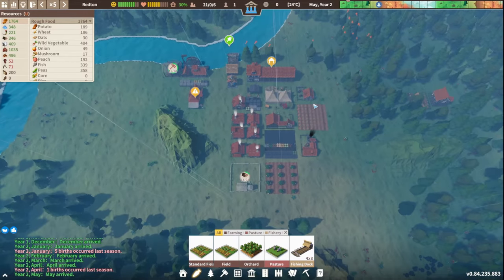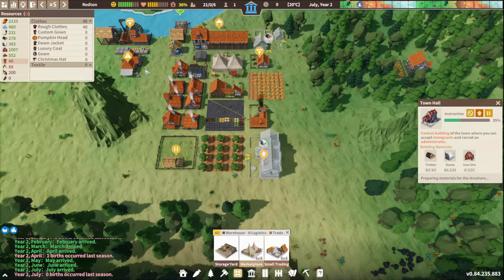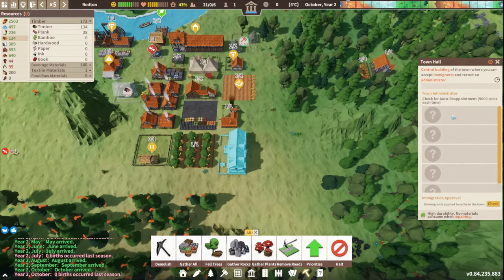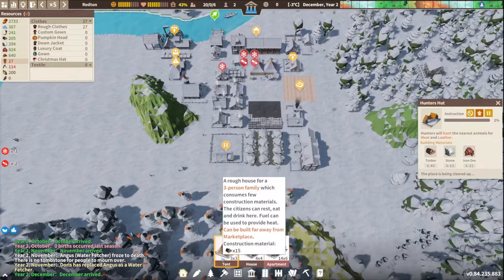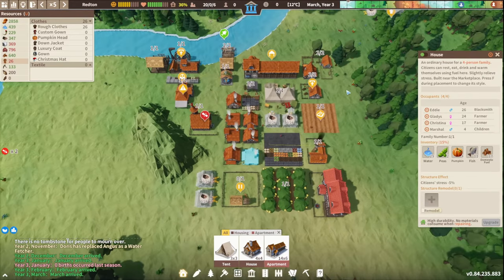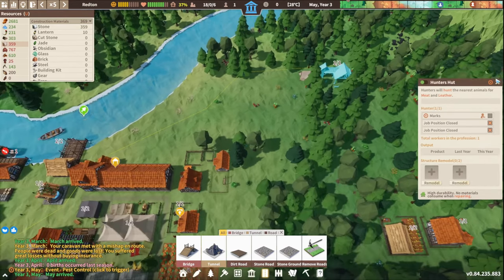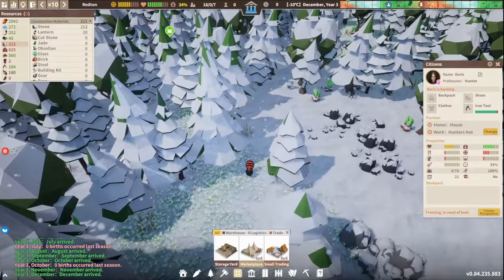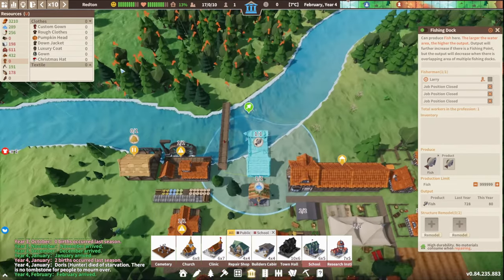PLEASE DON'T FREEZE - Let's Play Settlement Survival - Episode #2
A successor to Banished is here!

This new series we're looking at Settlement Survival, a brand new City Builder / City Survival game. It's pretty much 2022's answer to Banished.